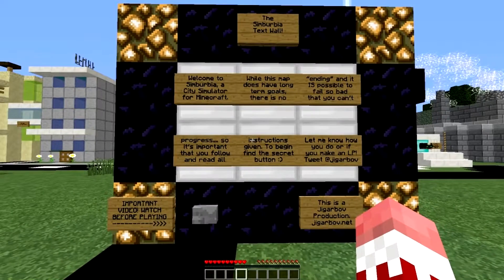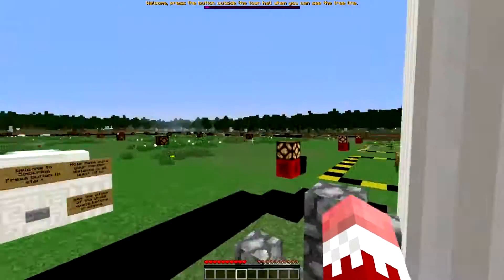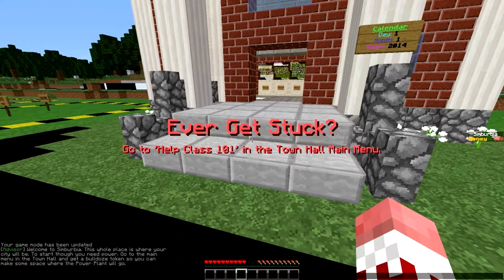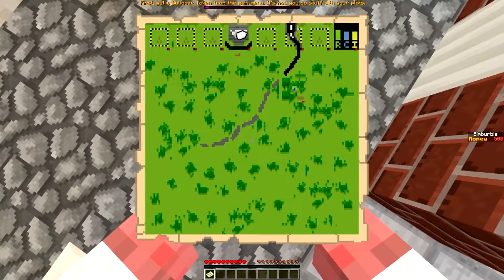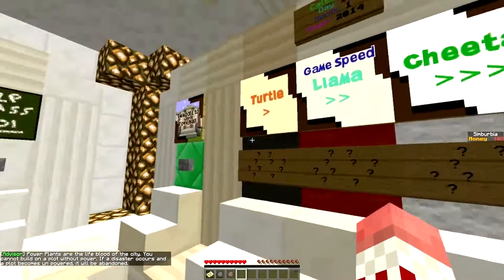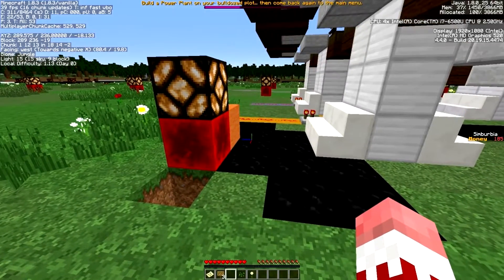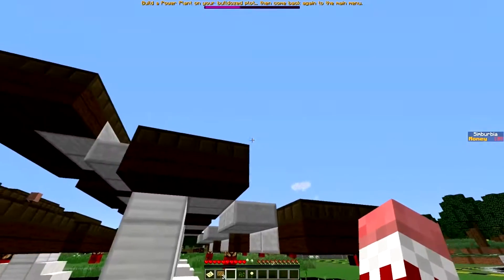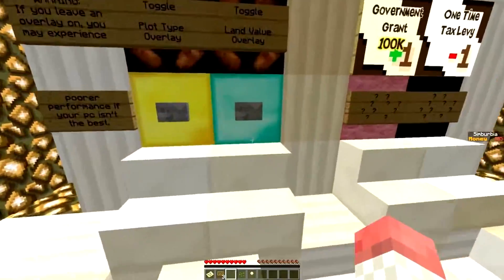Minecraft SIM City - Simburbia #1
Hey whats up guys! We are back with more videos and will be for a while, hopefully? Thanks and have a great day.